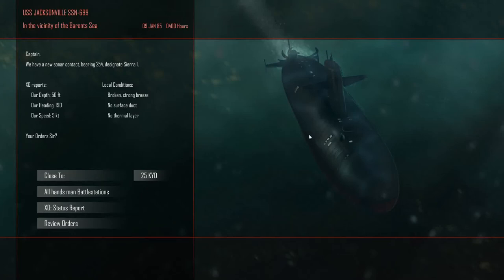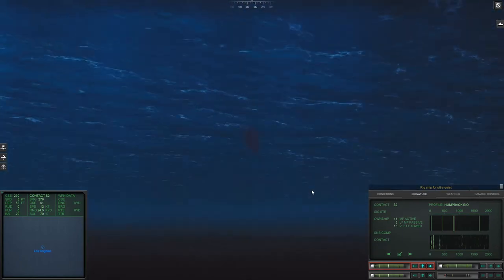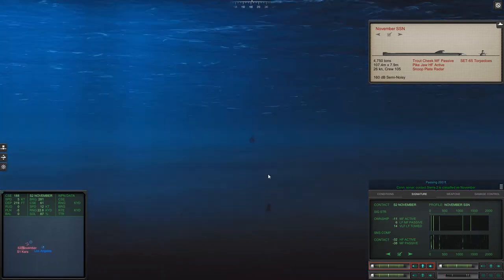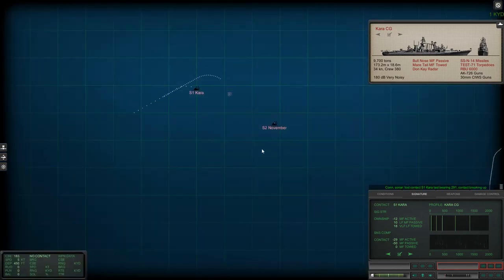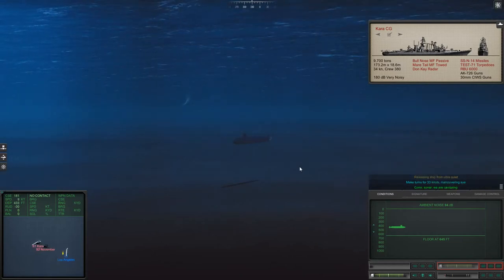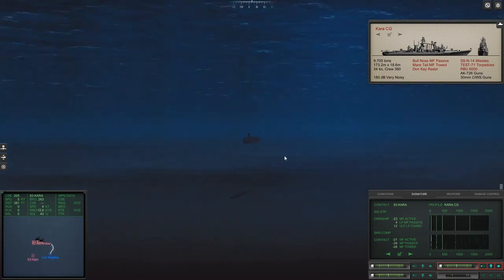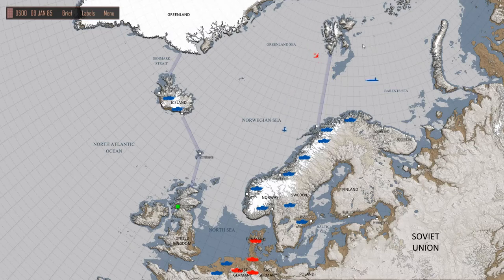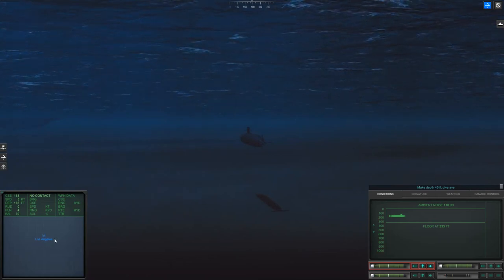Cold Waters | 1984 Gameplay #2 - 10 - Barents Sea (Part 1)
Let's play the campaign in Cold Waters, a Cold War-era submarine combat simulation game by Killerfish. We choose the 1984 campaign and play with the experimental and ultra-quiet Narwhal-class (depicted in the thumbnail).
► Summary: The Barents Sea is very shallow, and in our case here, also very noisy/stormy.